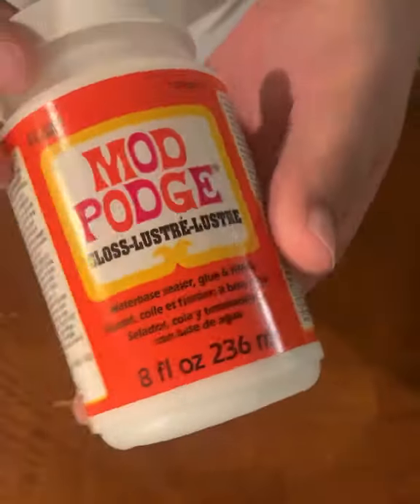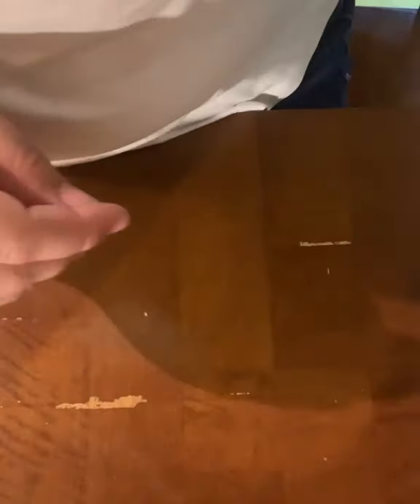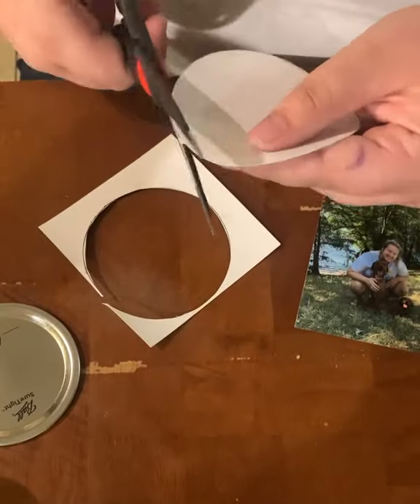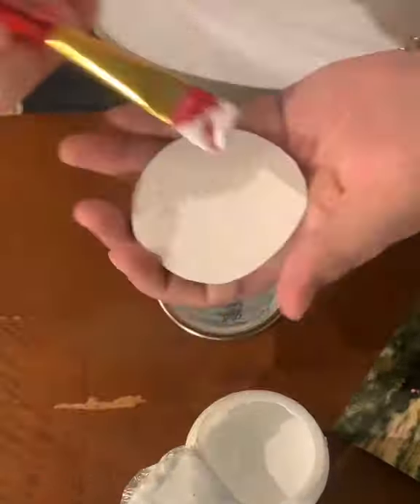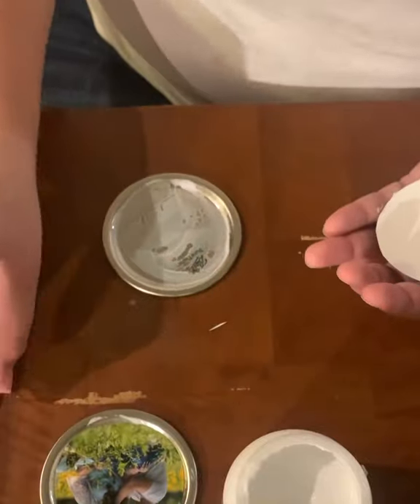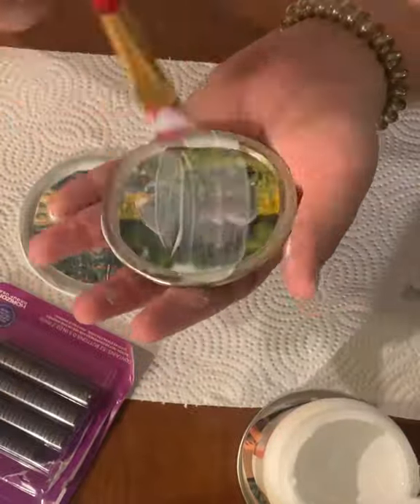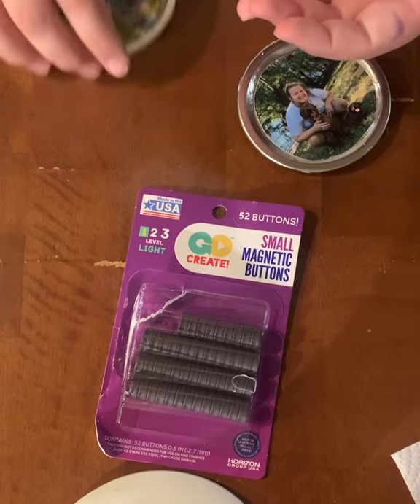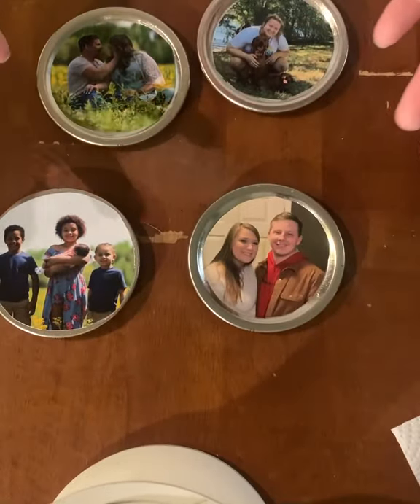✨FARMHOUSE Decor TUTORIAL✨ Mason Jar Lid Photo Magnet DIY!!!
Hey y’all! Lets gret to creating. Toady I’m creating Mason Jar Photo Magnets!! If you want farmhouse decor in your home then this AFFORDABLE and CUTE project is for you!!